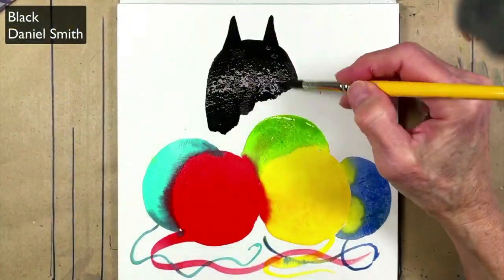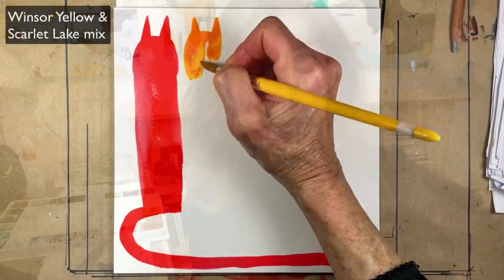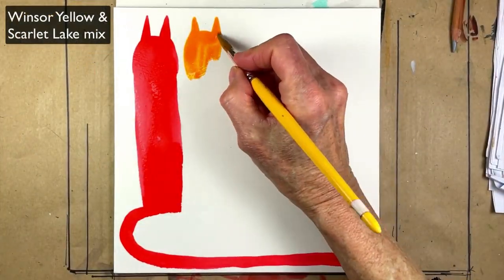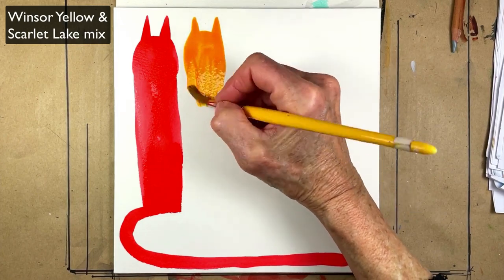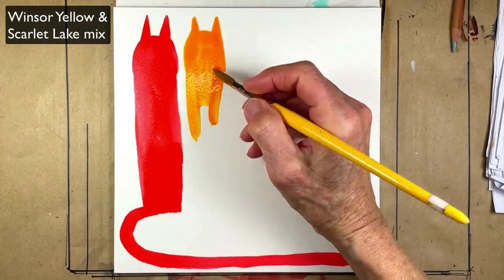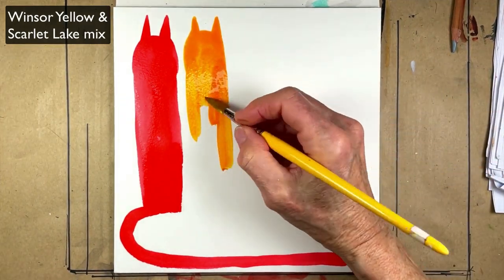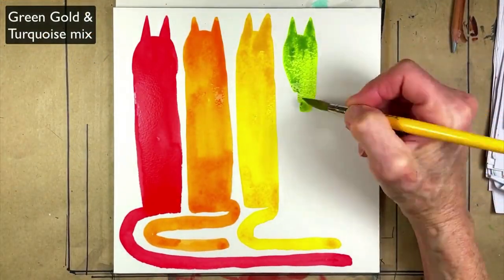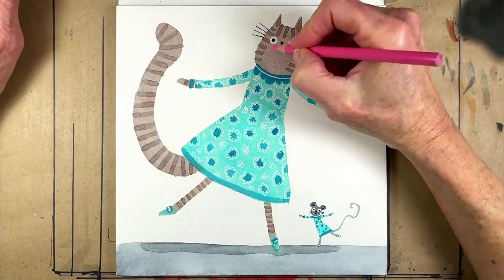New Course! Let's Paint Cats! Fun Watercolor Kitties!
This is the intro of my brand new course!

**Also, available on Skillshare!  Join Skillshare and get your first month free!

In this course, I will share with you all about using watercolor to create cats!  There will be tons of tips and tricks I've learned after years of kitty painting!

This is a fun and loose way to approach the subject of cats which combines feline personality and unexpected color use.  The project will help you get a handle on using watercolors so you can apply it to all types of subjects.

There are three full realtime painting projects for you to follow as well as a complete supply list I use during the lessons.

If you love cats and want to paint them, this is the course for you!  So Let's Paint Cats!

Stathmore Sketchbook

MT Washi Tape

Winsor and Newton Gouache:
*Permanent White
*Lemon Yellow
*Cadmium Yellow Light
*Cadmium Red Light
*Alizarin Crimson
*Bengal Rose
*Lindon Green
*Sap Green
*Phthalo Green
*Sky Blue
*Cobalt Tuquoise Light
*Ultramarine Blue
*Yellow Ochre
*Burnt Siena
*Red Ochre
*Burnt Umber
*Lamp Black

Speedball India Ink
Hunt Nibs and Pen set
Liquitex White Acrylic Ink

Watercolor Pens
Prismacolor Water-Soluble Colored Pencils

Watercolor Windsor & Newton
-Payne's Gray
-French Ultramarine Blue
-Cerulean Blue
-Cobalt Blue Hue non-toxic
-Winsor Green (blue shade)
-Olive Green (yellow shade)
-Yellow-New Gamboge
-Lemon Yellow
-Red-Scarlet Lake
-Rose Madder

Paper Stonehenge 7x7" Spiral
Paper Stonehenge 8x8" tablet
Prima Watercolor 8x8" Paper Pad
Canson Watercolor 9x12" Paper Pad

Glue Stick Elmor's Craft Bond
MT Washi Tape

New Black Pen Uni Pin Fine Line 0.5
Black Pen Med Staedtler Permanent Lumocolor F
Black Pen Fine Staedtler Permanent Lumocolor S

White Pen Acrylic Fine Line 1mm Molotow
White Posca Marker Fine Line
Posca Acrylic Marker Sets

Crayola Markers

Movo VXR10 Microphone
Logitech Pro Stream Webcam C922x
Screenflow Video Editing: